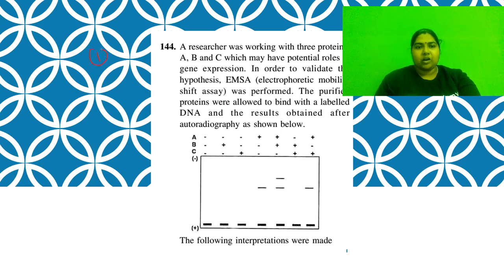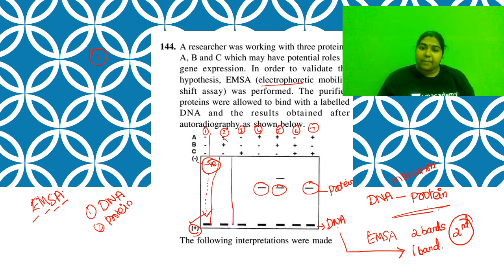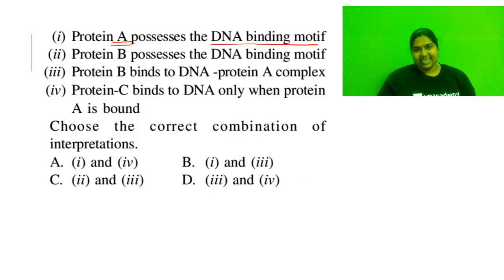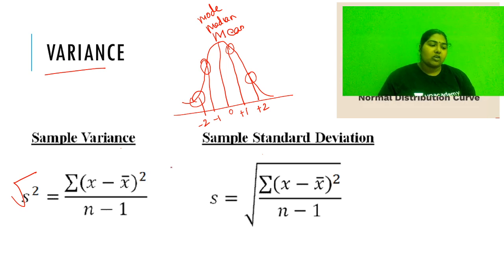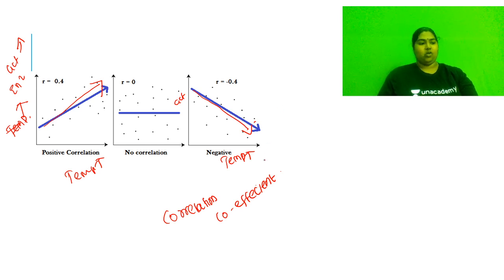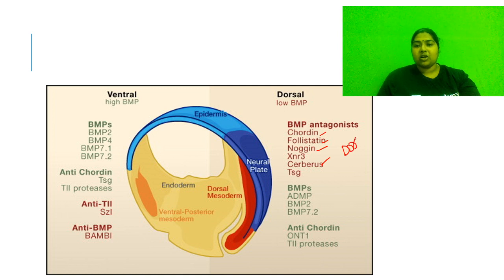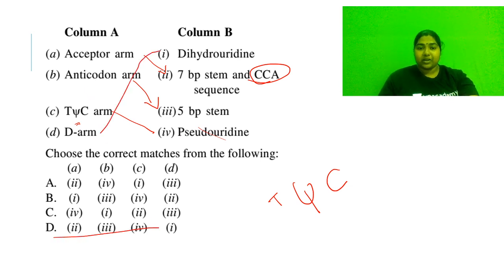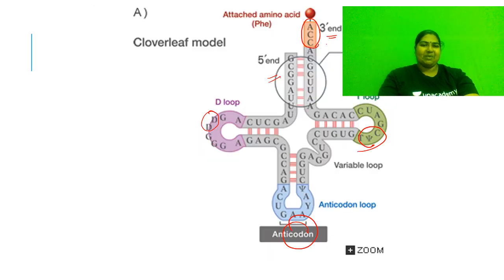MCQs for CSIR NET | Life Sciences | Unacademy Live - CSIR UGC NET | Saranya V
A set of important questions for CSIR NET inclusive of major units like biochemistry, cell biology, molecular biology, developmental biology and methods in biology.

Unacademy Plus Subscription Benefits:
1. Learn from your favorite teacher
2. Dedicated DOUBT sessions
3. One Subscription, Unlimited Access
4. Real-time interaction with Teachers
5. You can ask doubts in the live class
6. Download the videos & watch offline

Important question for CSIR NET GATE from microbiology section, chickenpox, mitochondria, animal classifications csir net, phototrophs bacteria chemotroph bacteria.